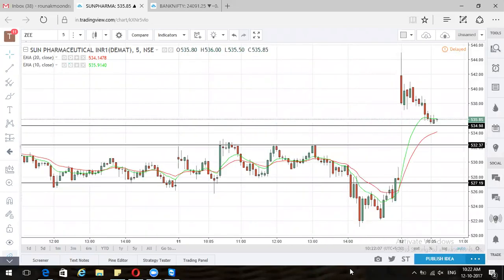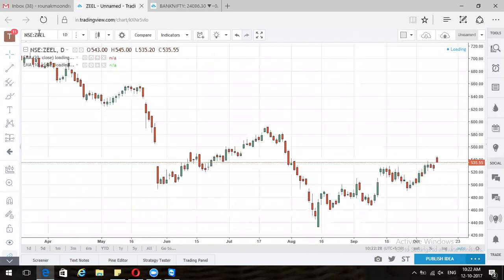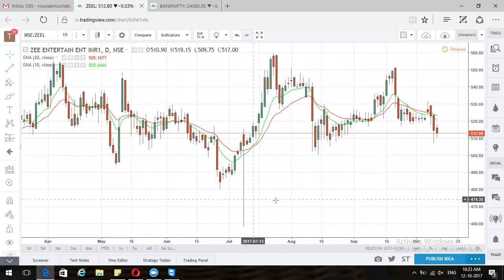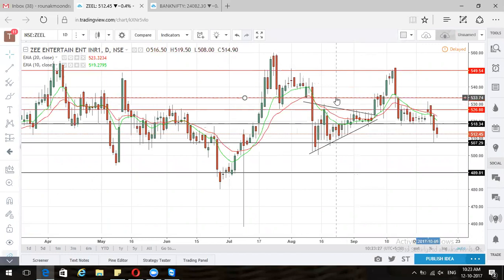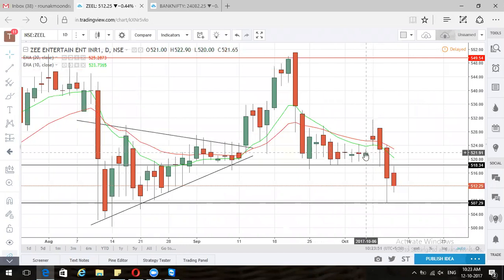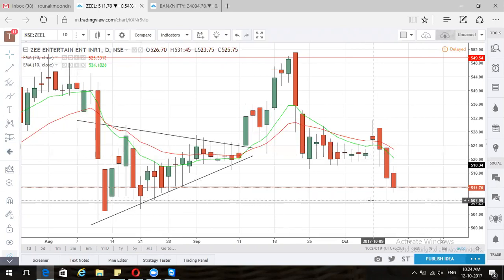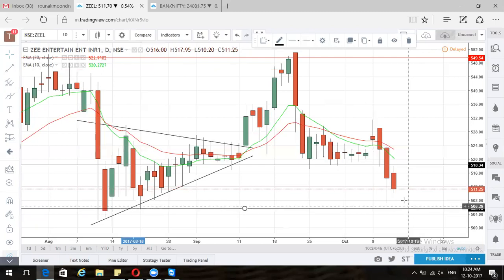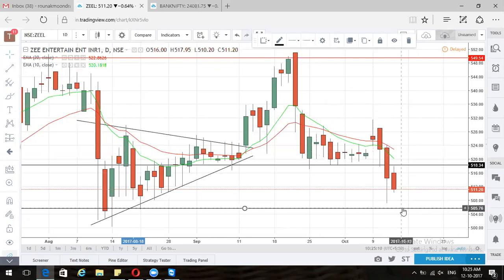ZEEL Stock Technical Chart and Technical Analysis : 12 October 2017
Technical analysis of ZEEL using technical indicators. ZEEL stock Technical Analysis, Share Price, Support, Resistance, Charts of NIFTY